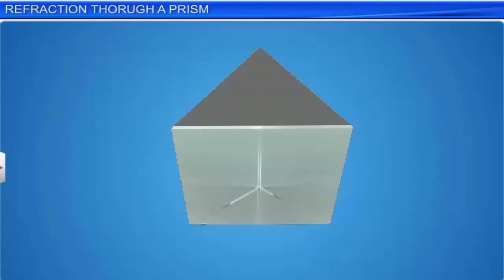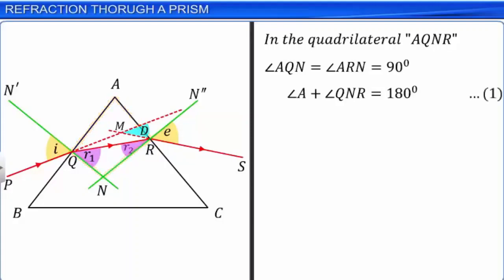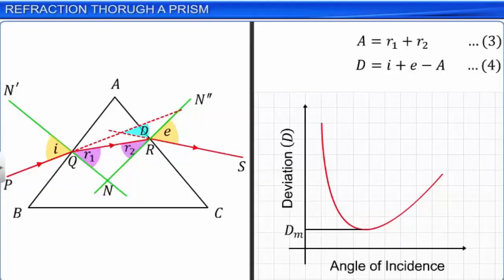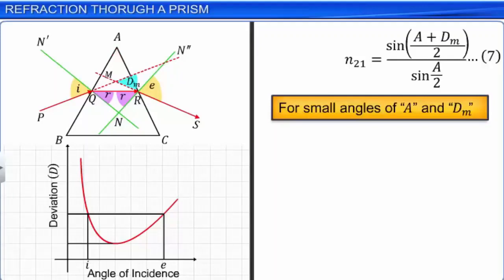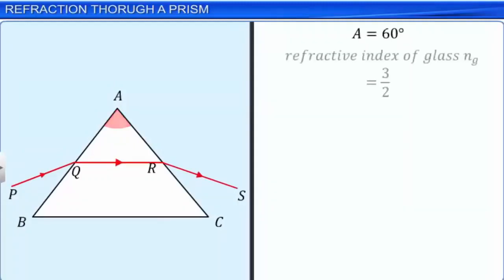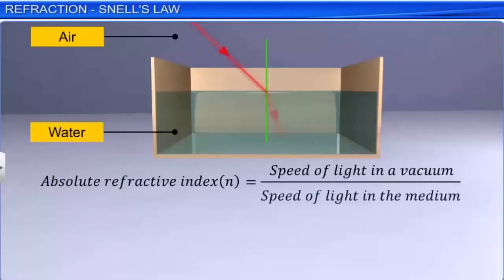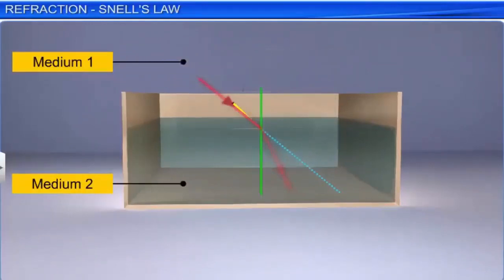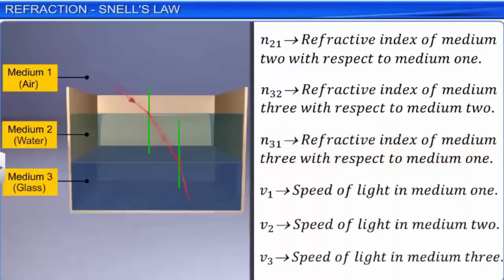9. Ray Optics and Optical Instruments Part 2(2)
9. Ray Optics and Optical Instruments Part 2(2)